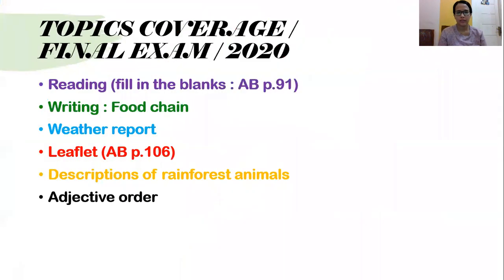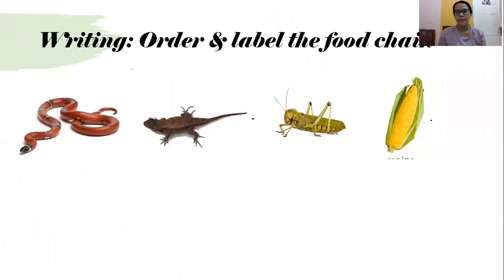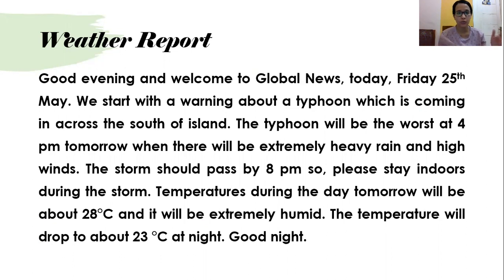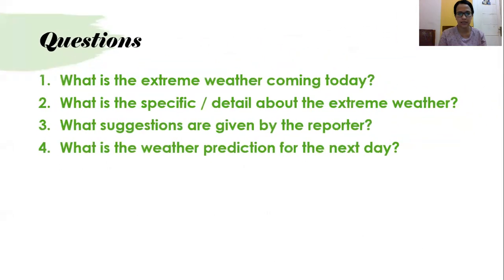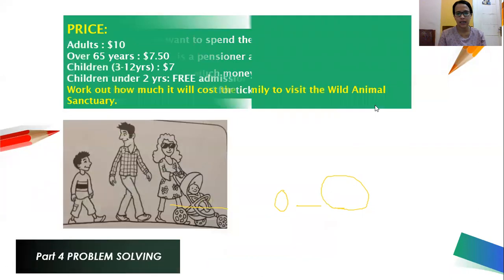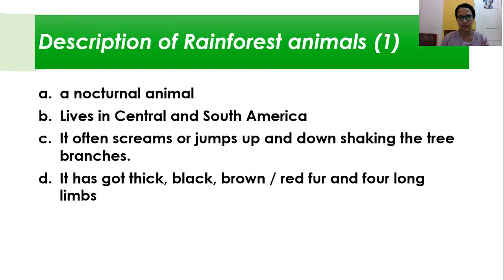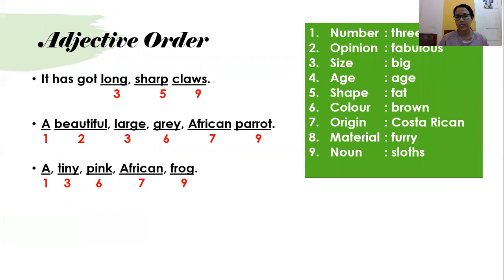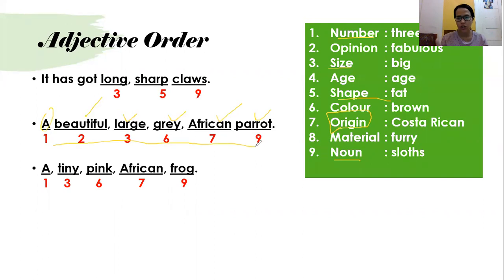EL5 Review for Final